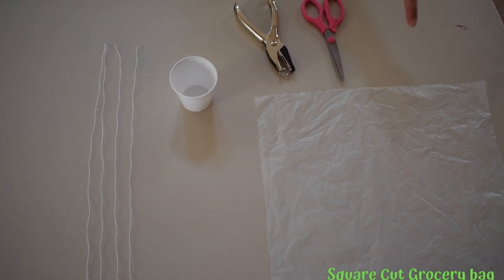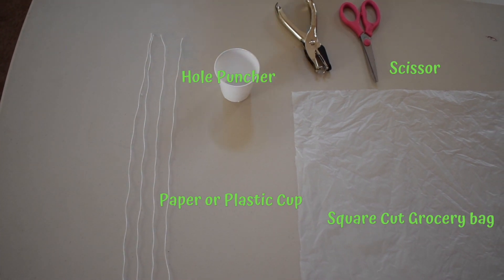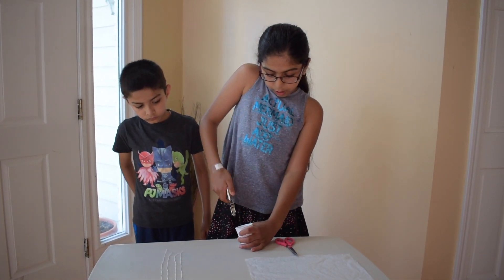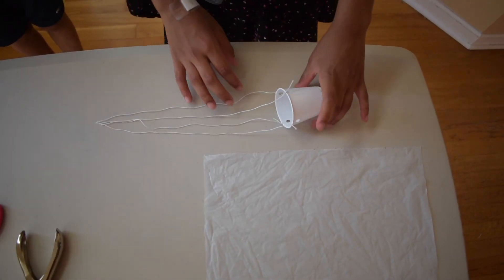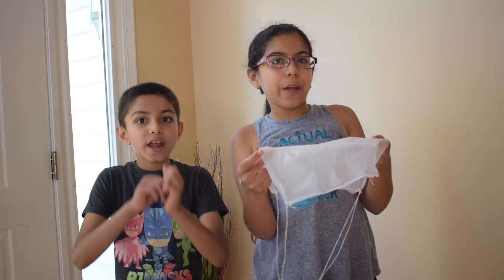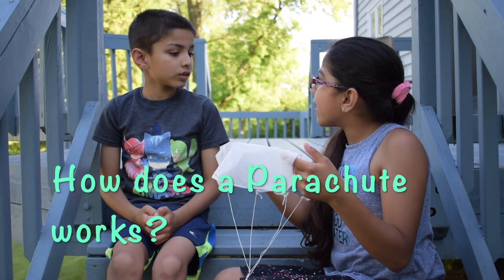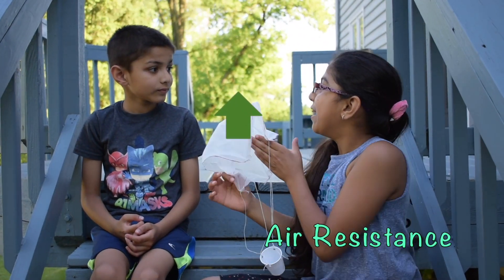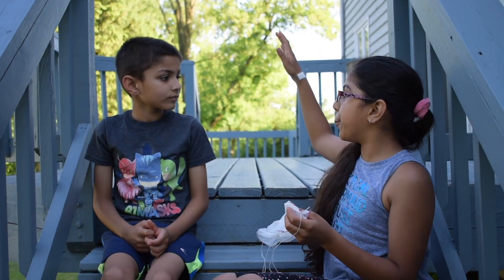Parachute Fliers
Materials need for this project
- Small Plastic or Paper Cup
- Hole Puncher
- Strings
- Scissor
- Plastic Grocery Bag